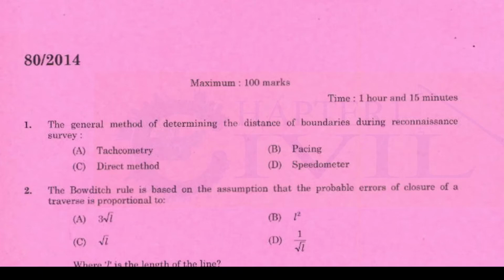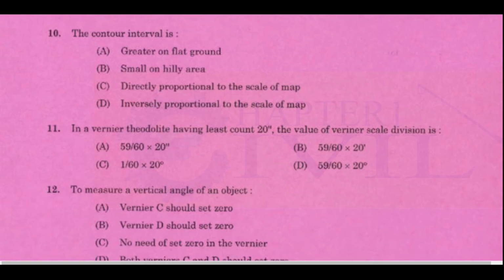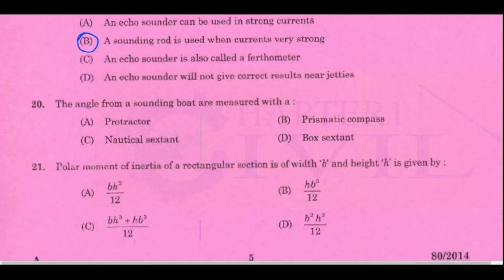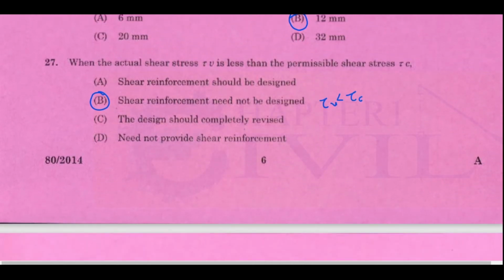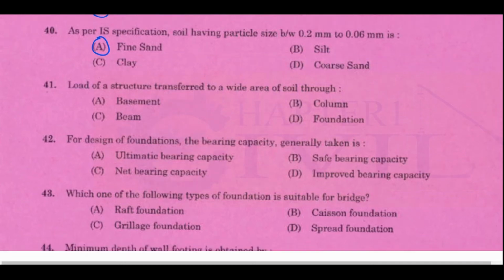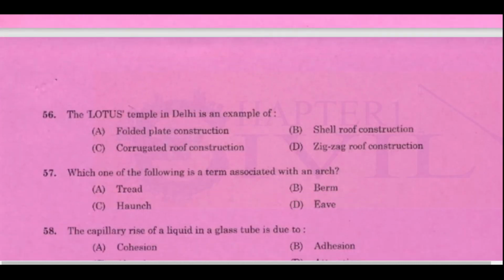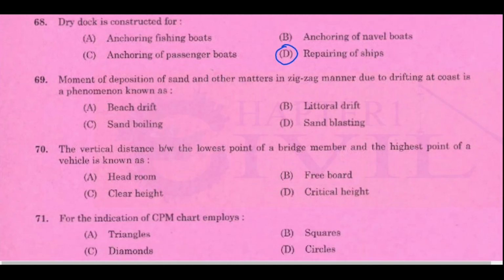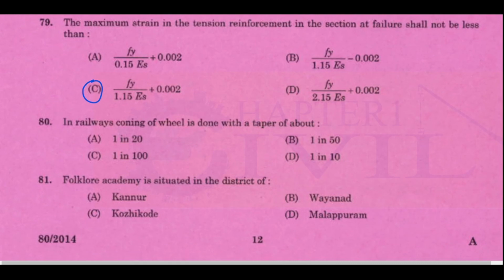Draftsman Grade I - Kerala Port Department (Hydrographic Survey Wing) CIVIL ENGINEERING || 80/2014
CIVIL ENGINEERING ||  B.TECH  ||  DIPLOMA  || ITI  || DRAFTSMAN  || SURVEYOR  || OVERSEER EXAMS || ASSISTANT ENGINEER EXAM  || KERALA PSC  || SSC  || RRB ||